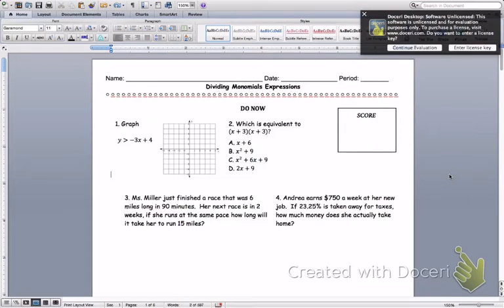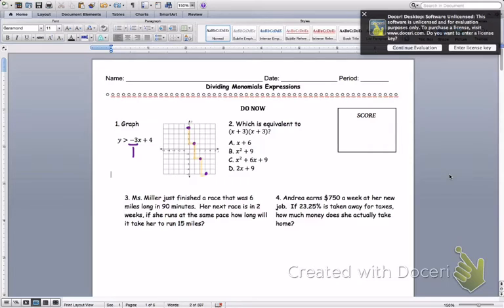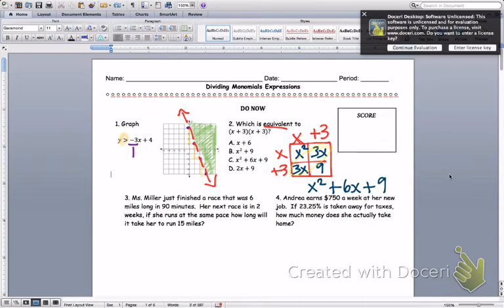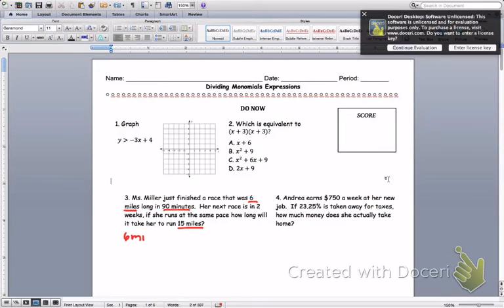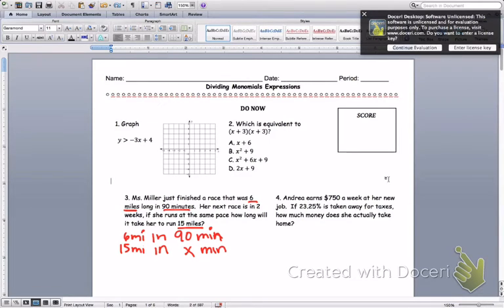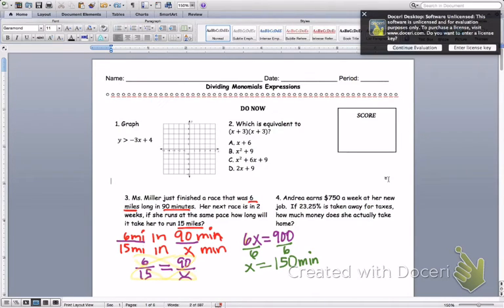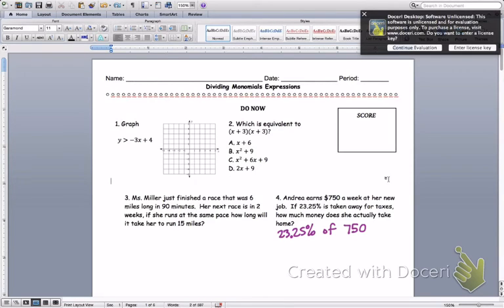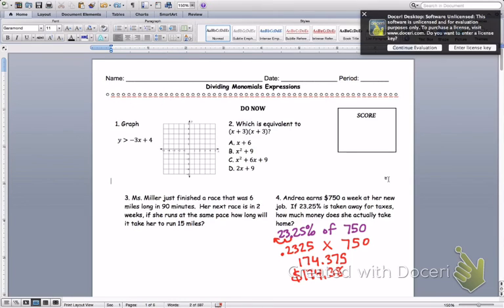Alg1 11-07-15 do now